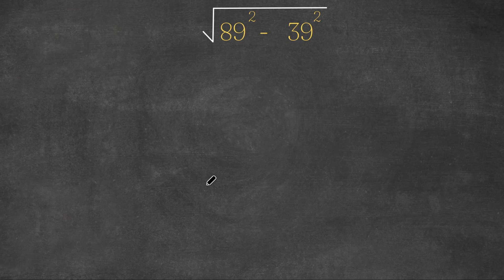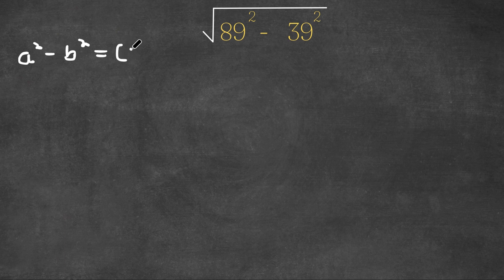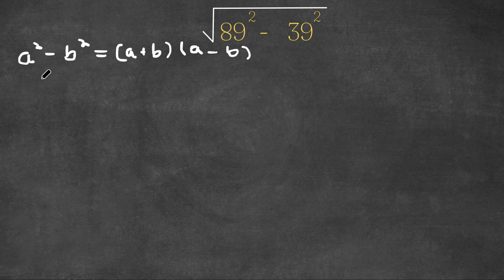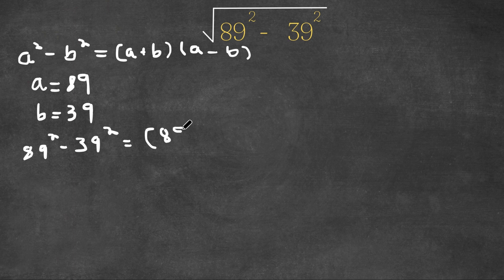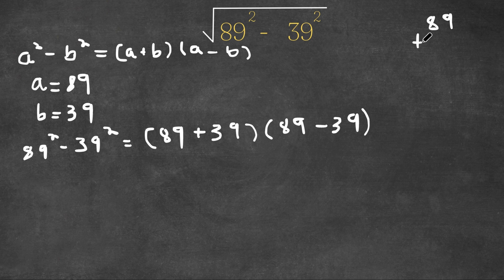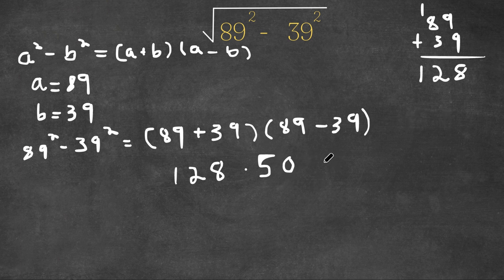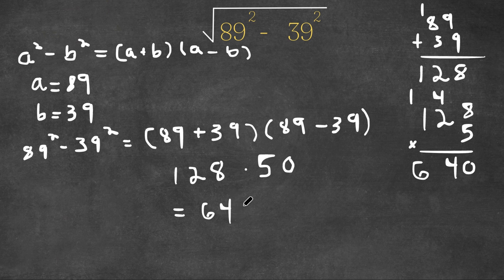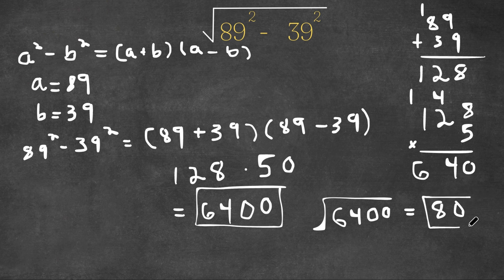Can You Solve This Problem Without A Calculator?